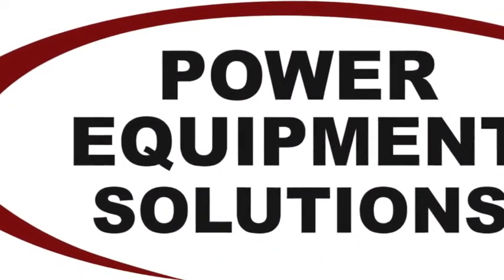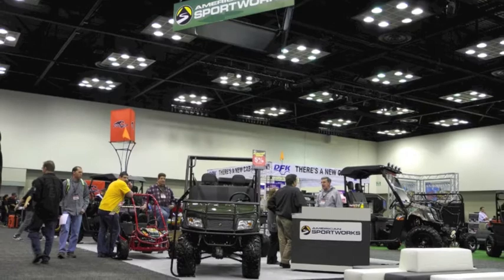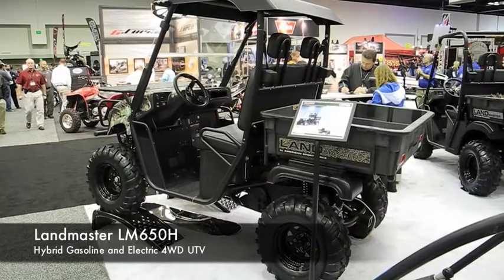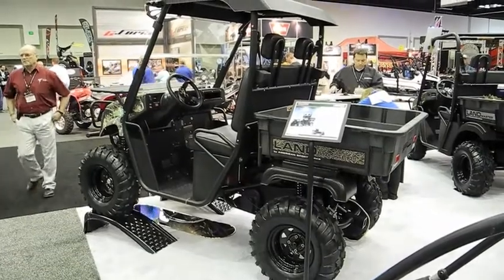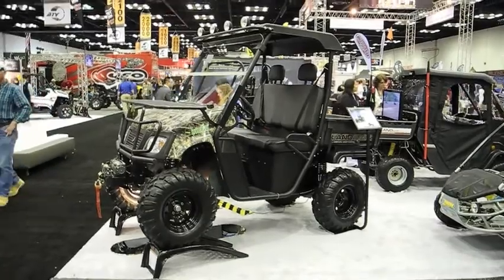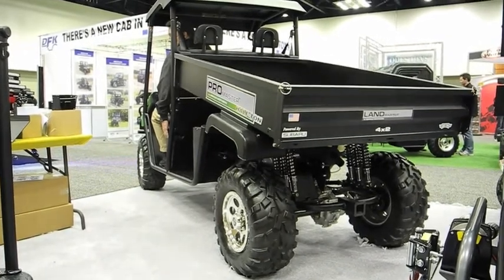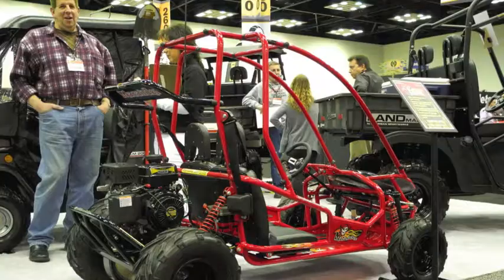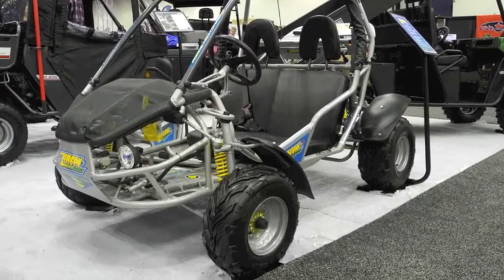New American SportWorks Vehicles Debut at the 2012 Dealer Expo in Indianapolis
American SportWorks introduced several new vehicles today at the 2012 Dealer Expo show in Indianapolis, Indiana, including the Landmaster LM650H Hybrid and Landmaster LM1000 Half-Ton American-made UTVs as well as the Marauder and Zircon go karts.